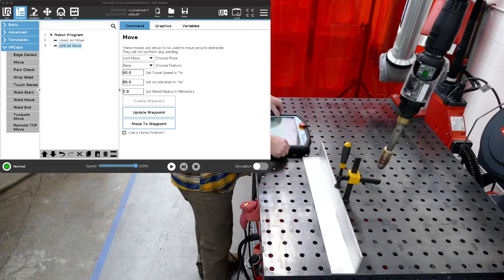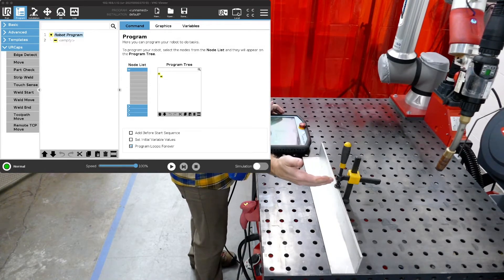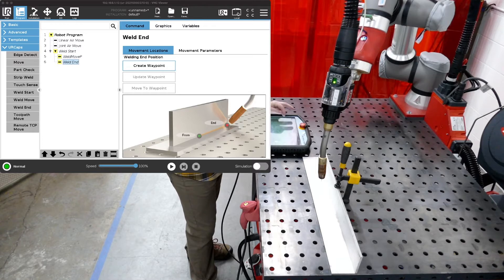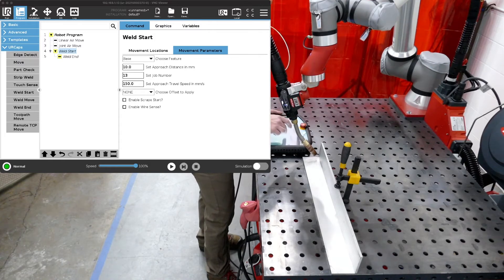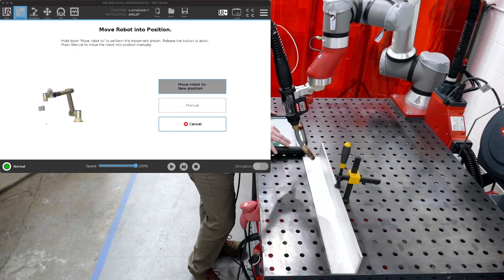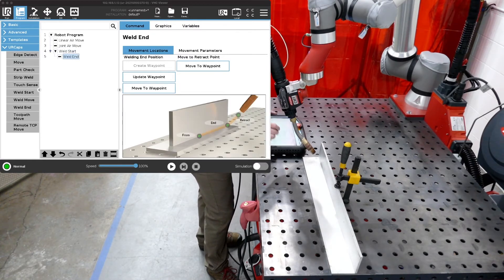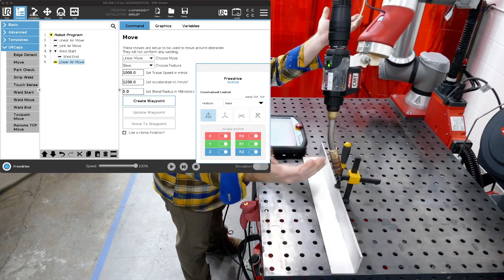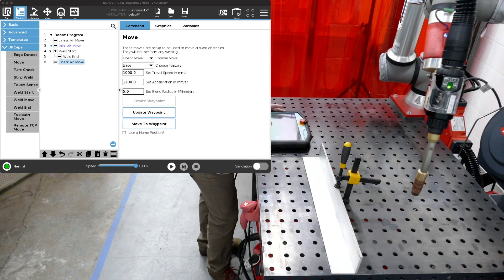Welding Basics Tutorial with THG Automation collaborative robotic welding system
This video covers the basics of welding with our THG Automation robotic welding system using the Universal Robots UR10e robot and Fronius MIG welding package.